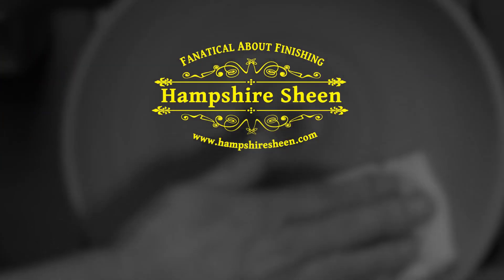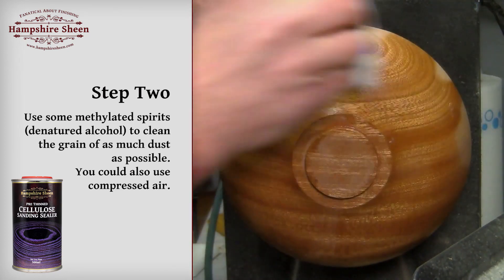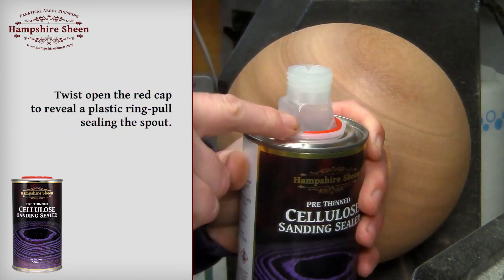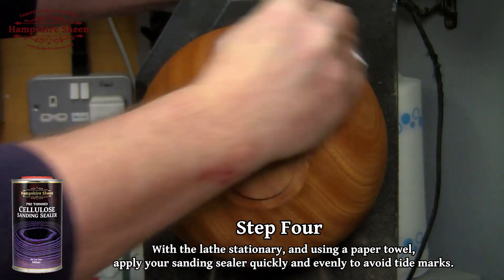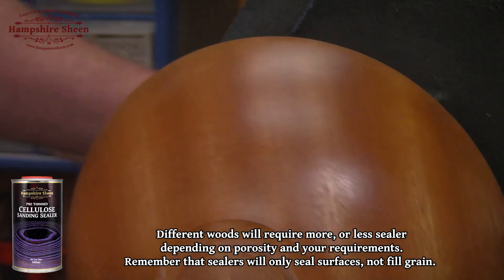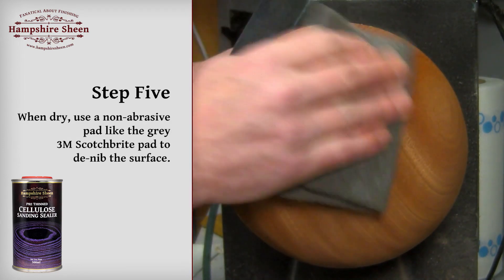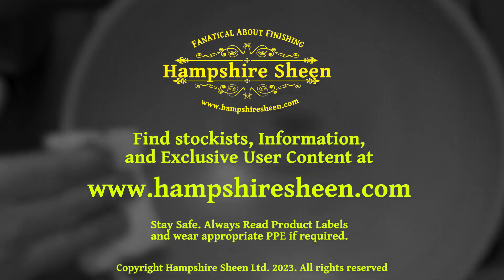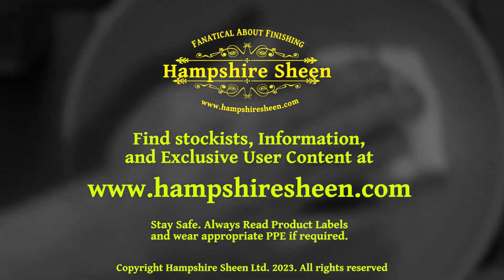Hampshire Sheen Cellulose Sanding Sealer - Two Minute Tutorial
Hampshire Sheen developer Martin Saban-Smith demonstrates a new two minute tutorial on our recommend basic application of our popular wipe-on cellulose sanding sealer.

Use the closed captions for translations into English, Danish, French, German, Norwegian and Swedish.

Discover more information and user exclusive content over on our